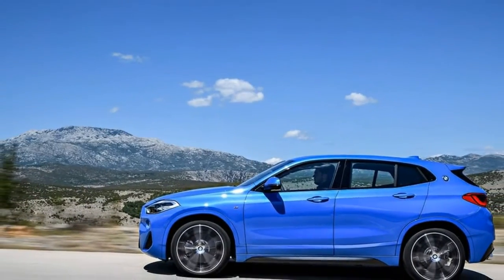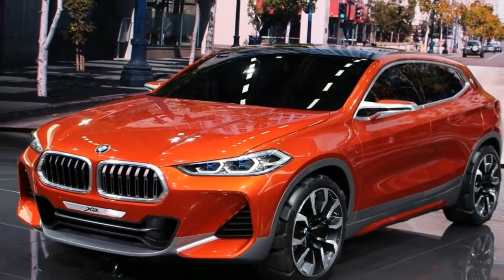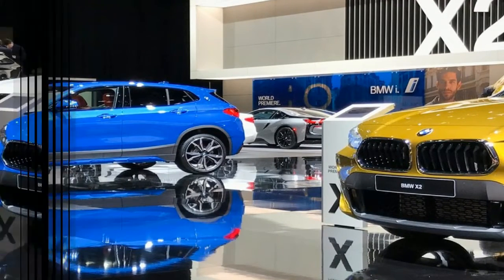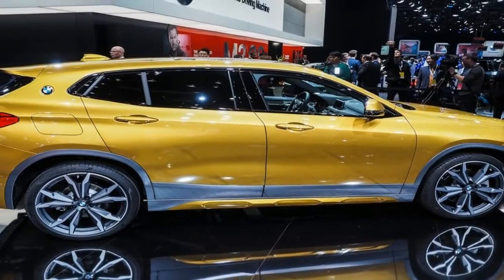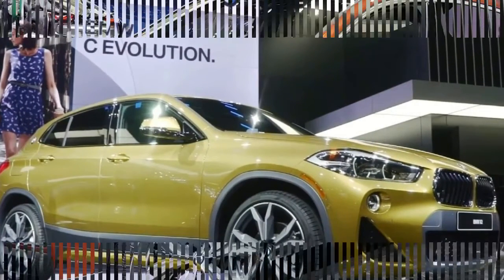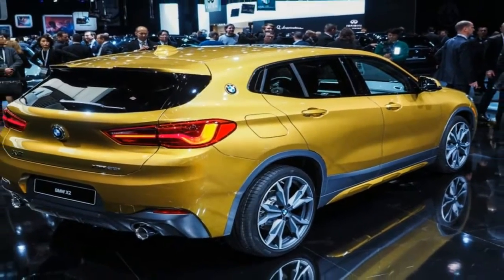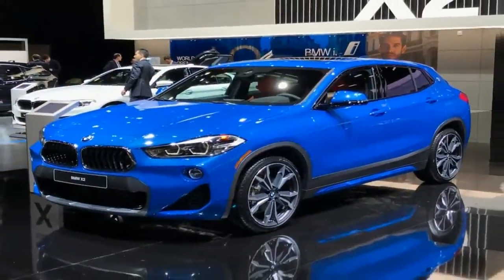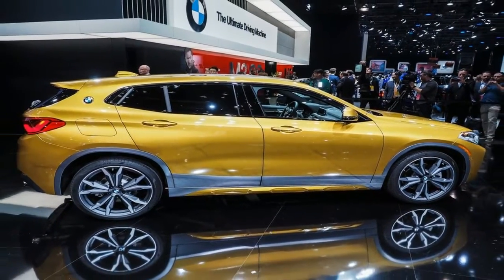HOT NEWS !!! 2018 Detroit Auto Show 2018 BMW X2 is Small and Sporty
HOT NEWS !!! 2018 Detroit Auto Show 2018 BMW X2 is Small and Sporty - Second BMW day of the 2018 Detroit Auto Show kicks off with an impressive display of the new X2 family. The world premiere of the new crossover revolved around the M Sport X package and the Galvanic Yellow color. Continuing down the same path of quirky and flashy colors, the X2 is now being introduced in Misano Blue.All the new paint options for the X2 come to emphasize its demographic, one that has already made the X1 one of the most popular SUVs on the road. Other cool shades include the Sunset Orange and Mediterranean Blue. To millennials and lifestyle people, this is breath of fresh air and a nice departure from the typical and conservative black, white and grey colors.Powering the BMW X2 will be the typical suite of small four-cylinder engines, both petrol and diesel. So there will be a BMW X2 xDrive18i, xDrive20i, xDrive28i, xDrive20d and xDrive25d. Transmission options will be either a six-speed manual or seven-speed dual-clutch automatic. Though, the one to have is the BMW X2 xDrive20i, as it comes with the most potent of petrol engines — a 2.0 liter turbocharged four-cylinder making 192 hp and 206 lb-ft of torque, with only the DCT gearbox available. BMW claims it can get from 0-60 mph in 7.7 seconds.

██████ GET DAILY UPDATES! NOW! ██████